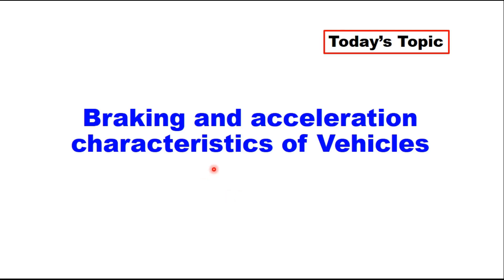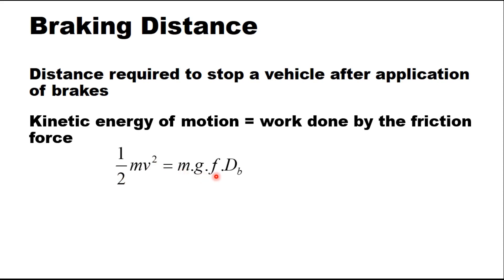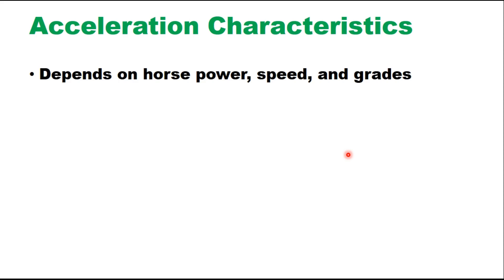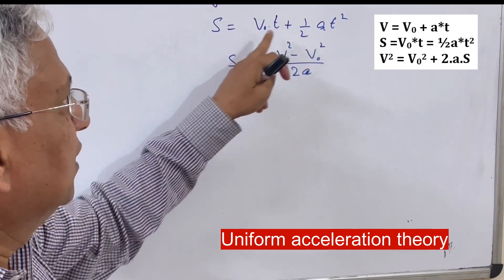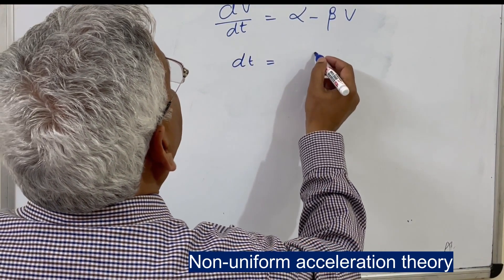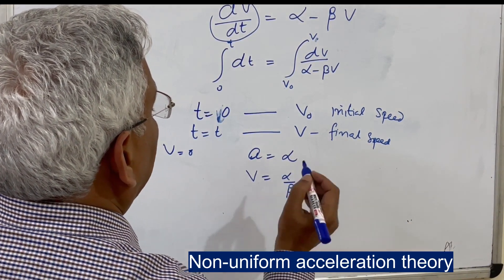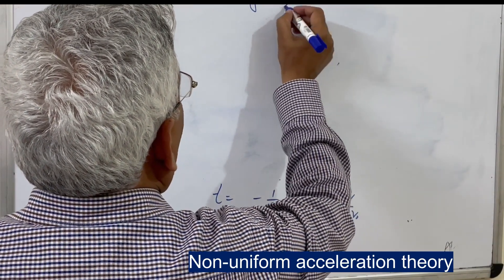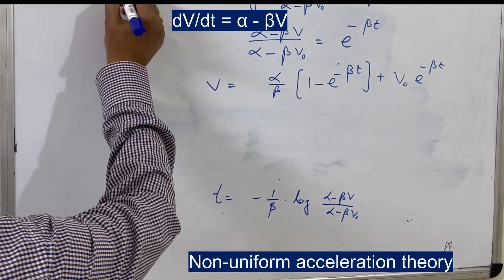Braking and Acceleraton Characteristics of Vehicles for traffic studies. Vehicular Characteristics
Braking distance, uniform acceleration theory. Non-uniform acceleration theory, reaction time, kinetic energy of a moving vehicle,